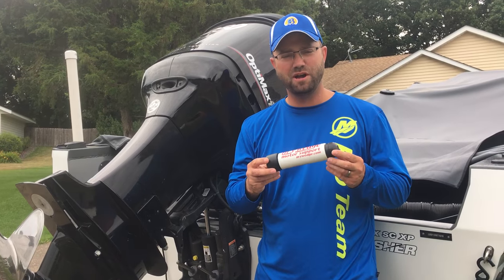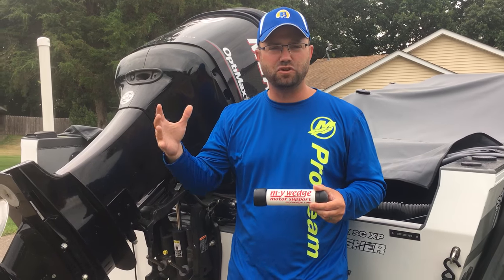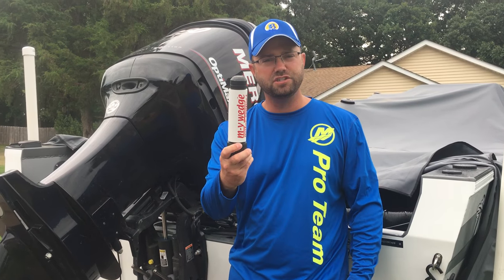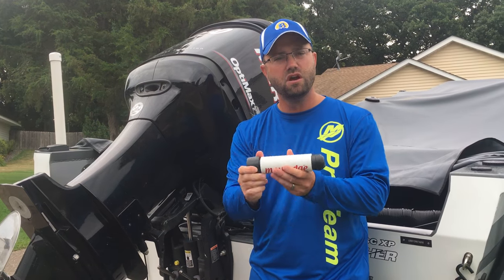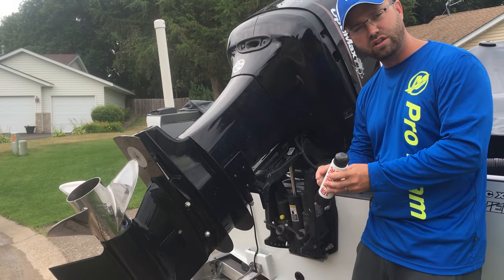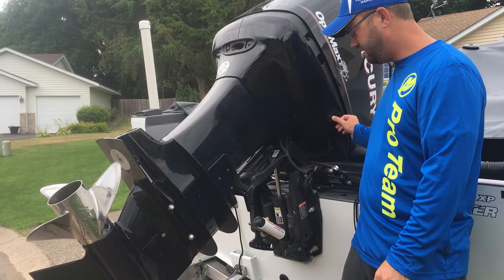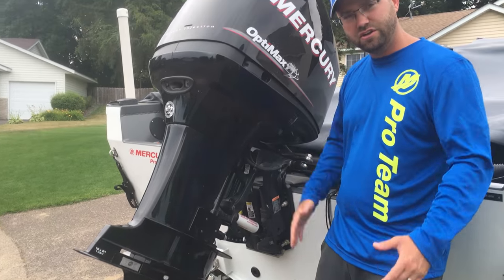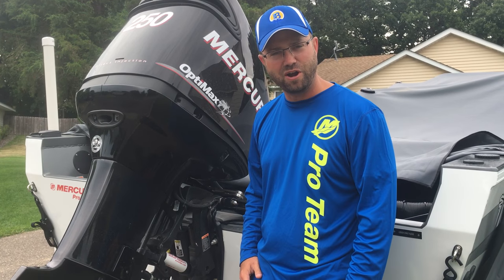Transom Saver for Your Fishing Boat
Transom savers are an important part in preserving the integrity of your boat/transom. These systems are very easy to use and are actually very affordable. A lot of models/types of transom savers out there, and we heavily encourage using one.